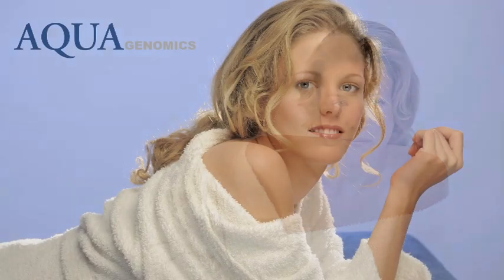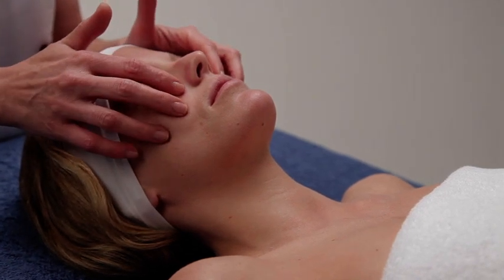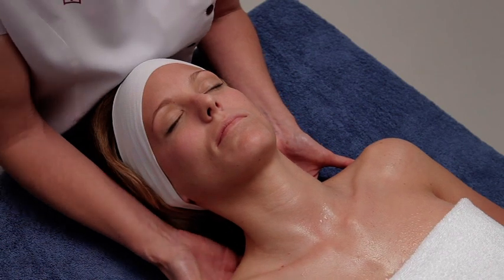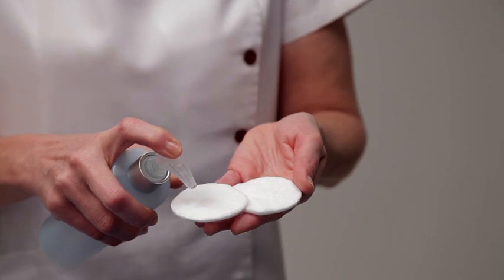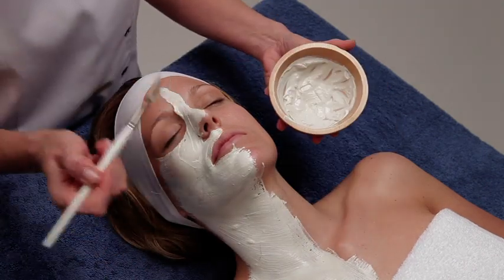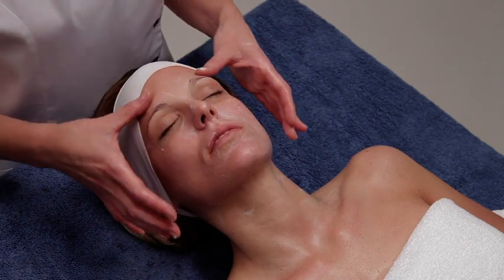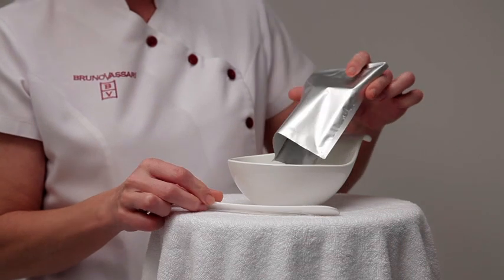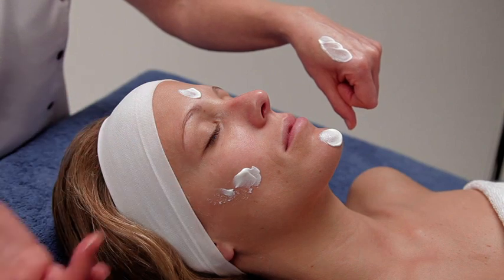Aqua Genomics - Tratament Hidratare Intensiva pentru toate tipurile de ten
- Bruno Vassari lanseaza noua linie de produse destinate hidratarii, AQUA GENOMICS, bazata pe cosmetogenomie. Aceasta noua ramura a cosmeticii studiaza interactiunile dintre activii cosmetici si genomul uman. Ea analizeaza modul in care unii activi sunt capabili sa stimuleze AND-ul propriu cu scopul de a sintetiza anumite proteine strategice.
Principalul ingredient al AQUA GENOMICS este numit REVIDRAT ™ ce are rolul de a sintetiza enzimele care participa la formarea Factorului Natural de Hidratare al pielii. Rezultatul final il reprezinta obtinerea nivelului optim de hidratare al pielii.